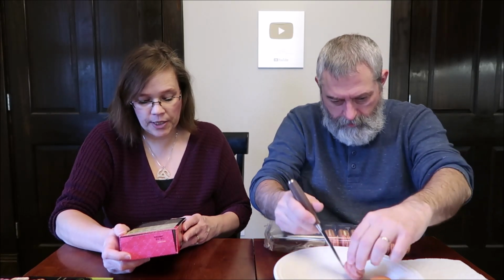Private Selection (Kroger) Assorted Macarons: TWELVE Flavors Review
This is a taste test/review of the Private Selection (Kroger brand) Assorted Macarons in twelve flavors including Coffee, Raspberry, Vanilla, Pistachio, Strawberry, Chocolate, Blood Orange, Coconut, Salted Caramel, White Chocolate, Vanilla Raspberry and Dark Chocolate.